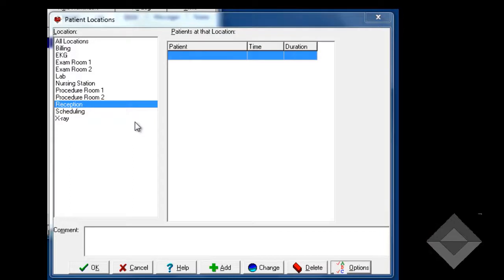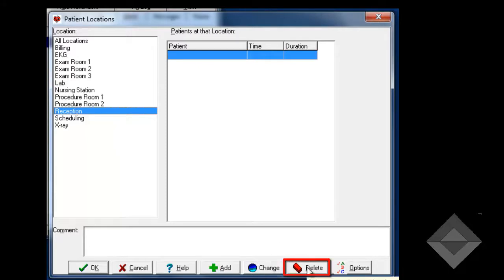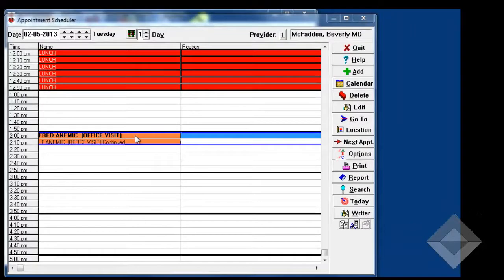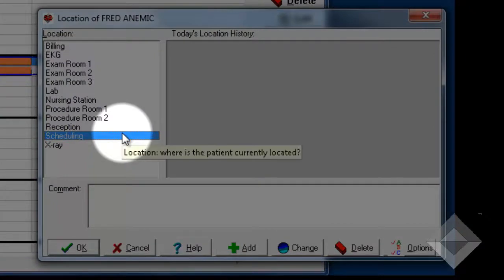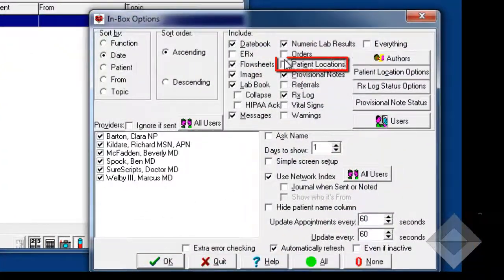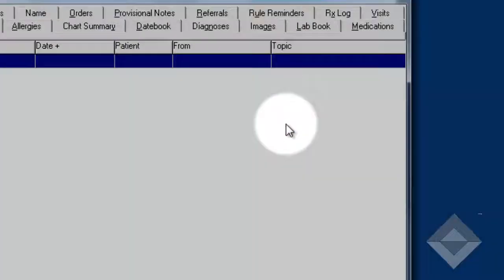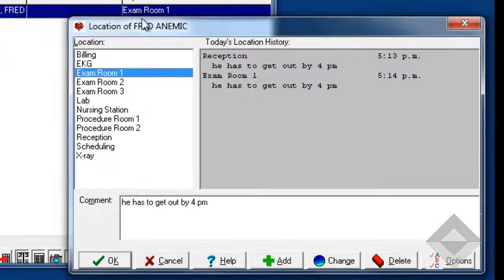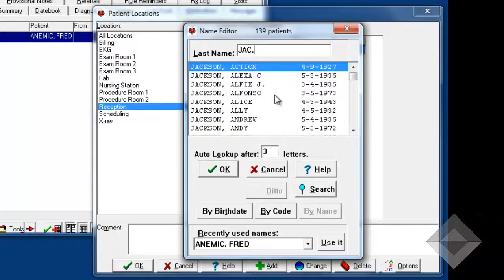Patient Locations in Welford Chart Notes